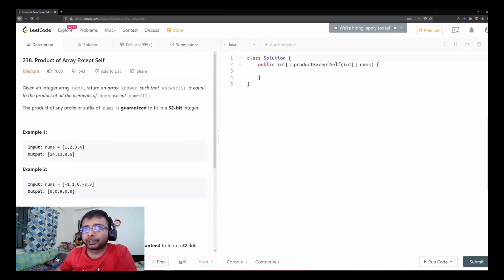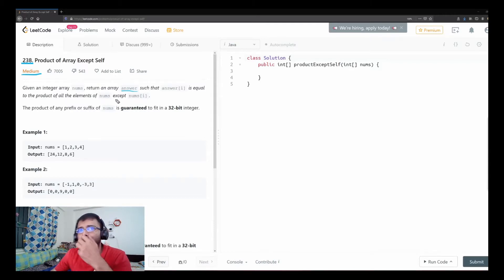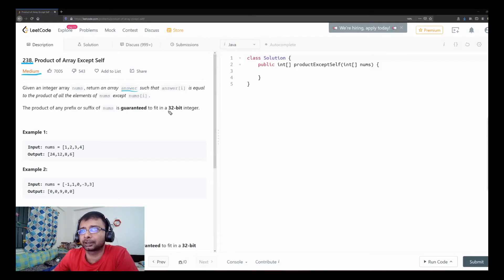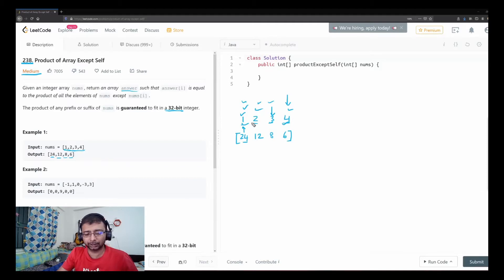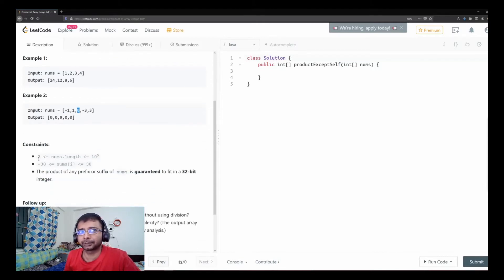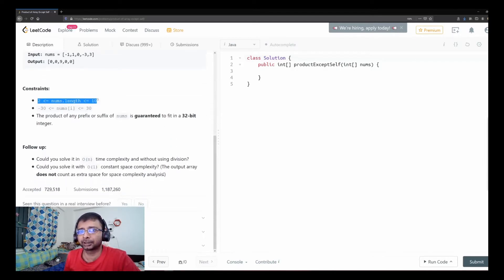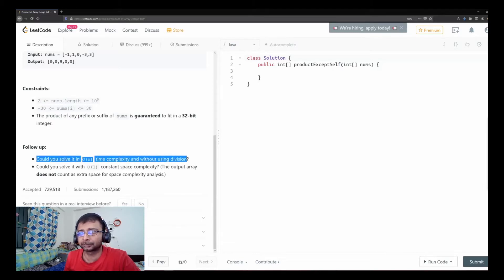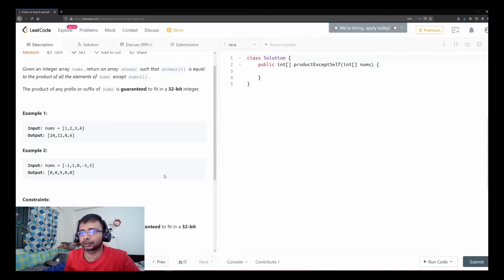238. Product of Array Except Self | Leetcode Medium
Leetcode problem (Product of Array Except Self | Medium | LeetCode 238 | Java)

About the problem: (0:00)
Dry run: (2:57)
Coding: (13:15)
See you soon: (18:06)